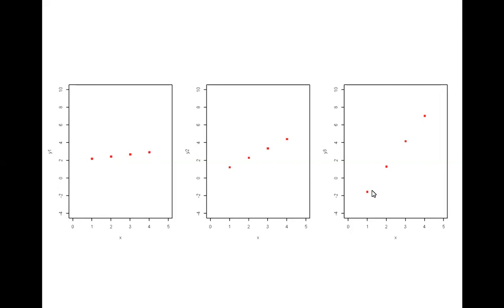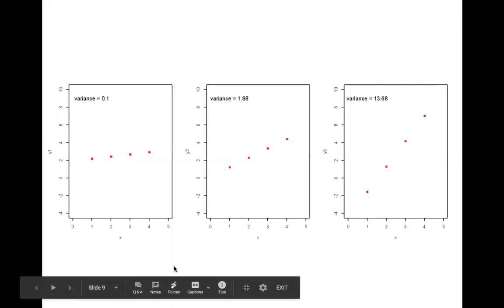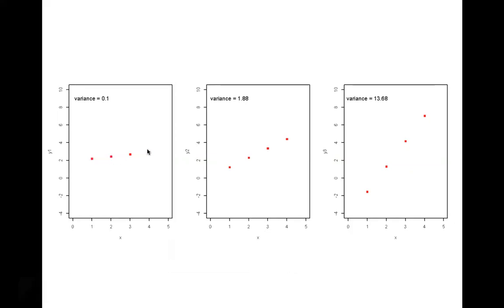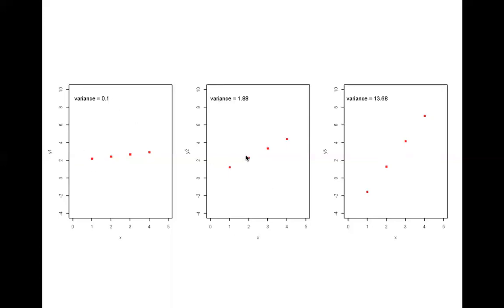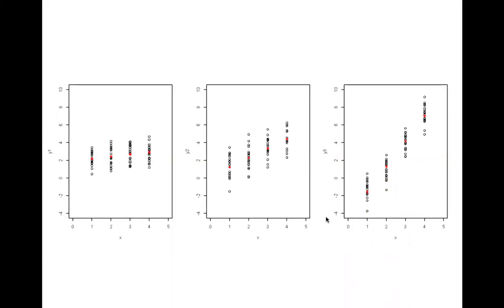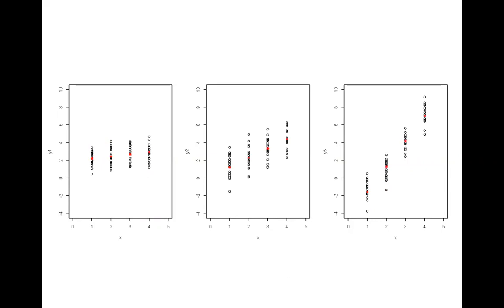Model Selection.7.Illustrating R^2